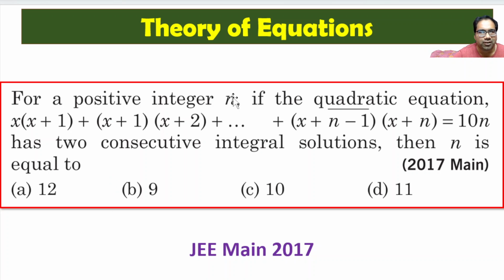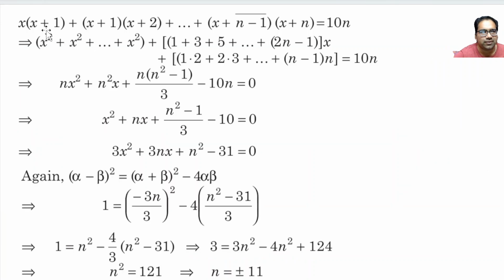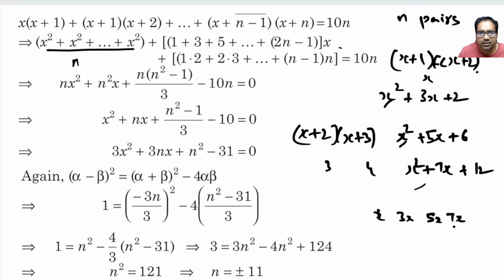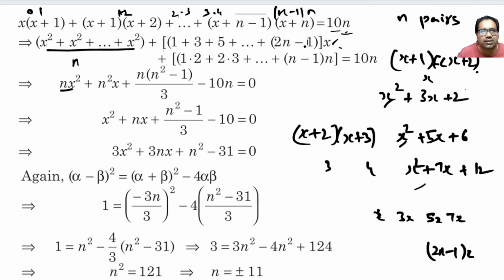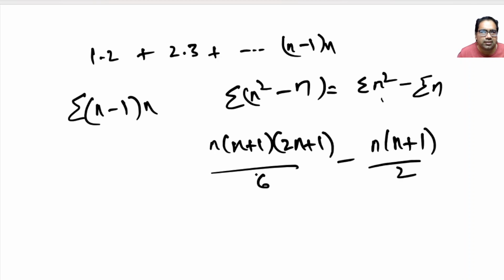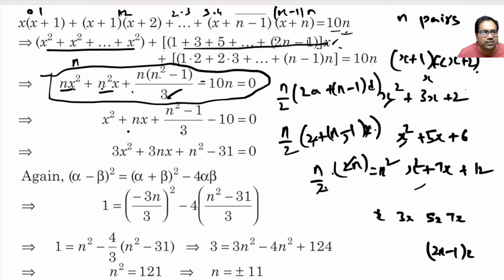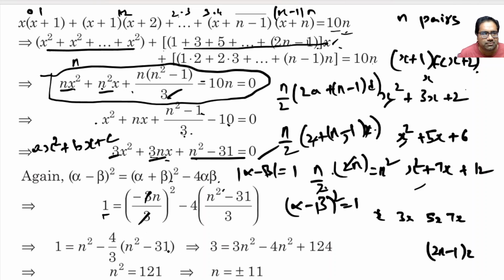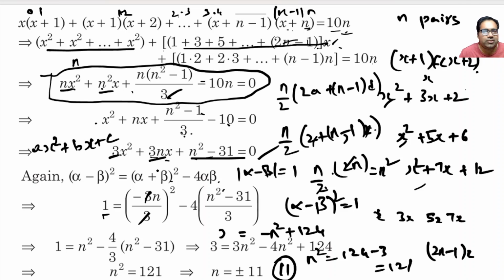🌸Quadratic equation with arithmetic progression, important IIT JEE Maths Previous Year Questions